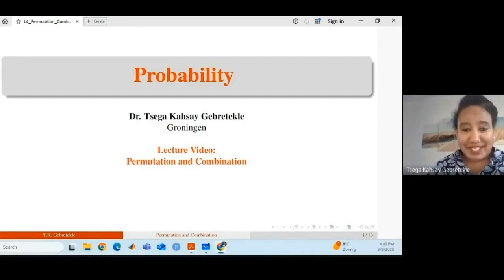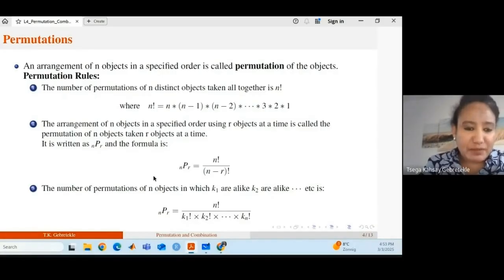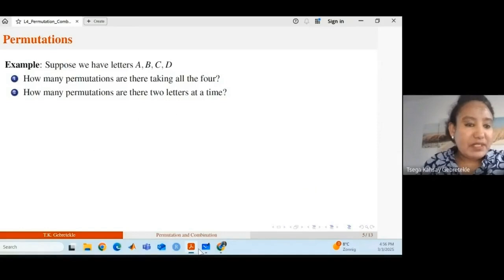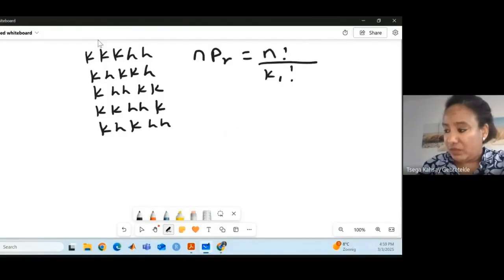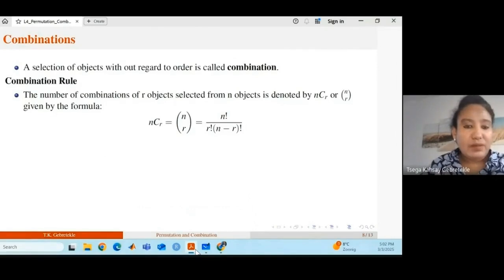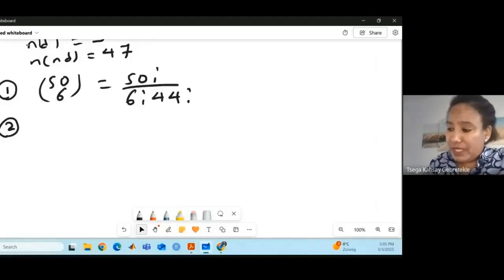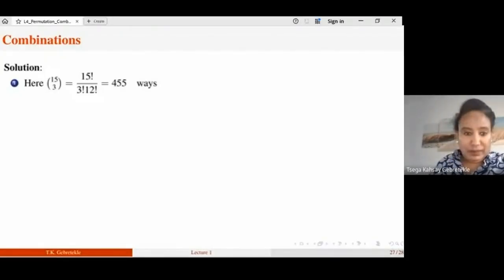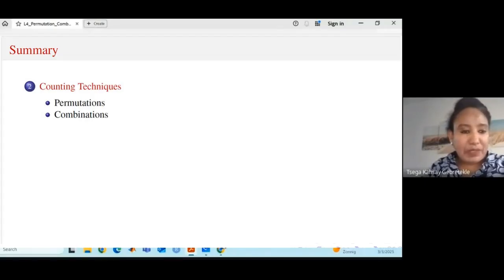"Permutation vs Combination Explained | Counting Techniques Made Easy!"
📊 **Master Permutation and Combination with this Easy-to-Follow Examples!**
In this video, we break down the concepts of **Permutation** and **Combination** step-by-step, with clear explanations and examples. Whether you are a student preparing for exams or someone looking to understand counting techniques, this video is for you!

Have questions? Drop them in the comments below, and I will be happy to help!
Follow me on @StatEasyOne for updates and more educational content.